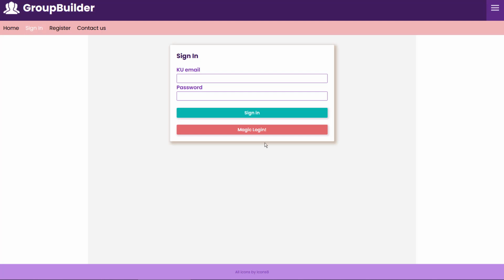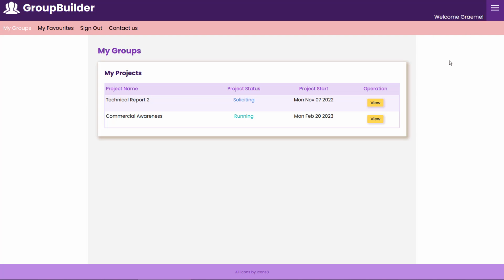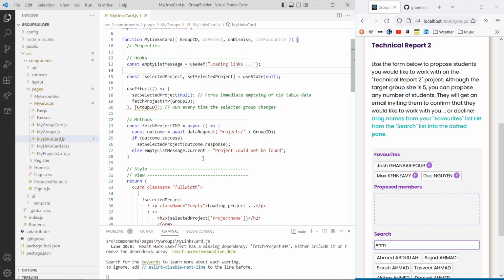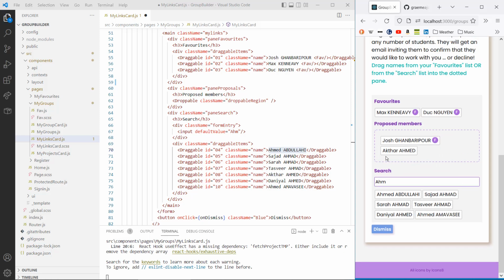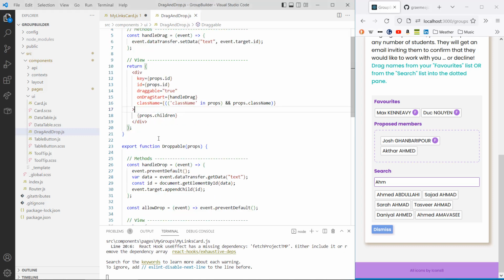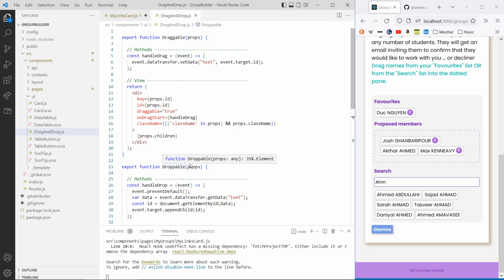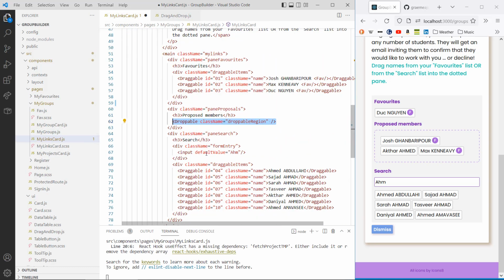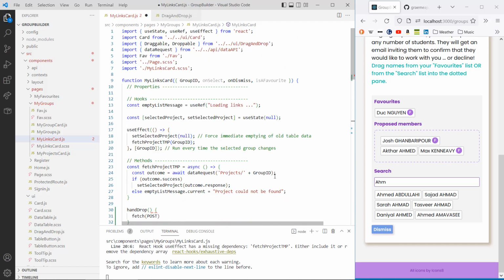Drag and Drop Features